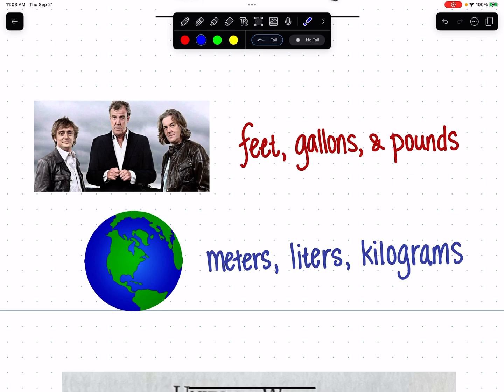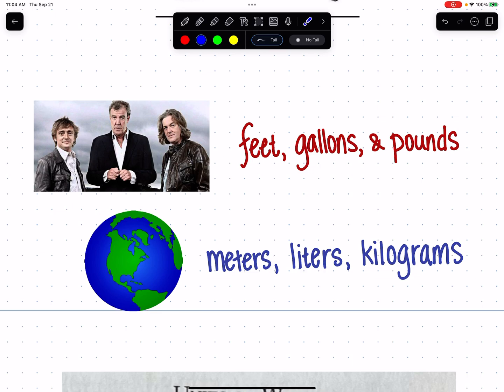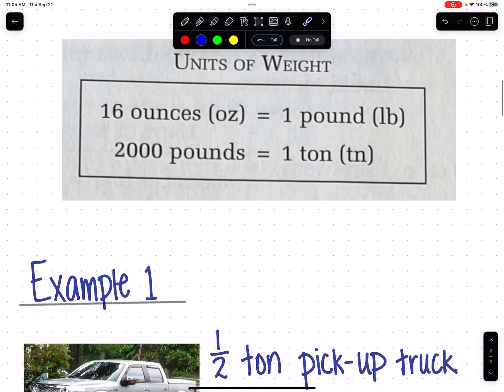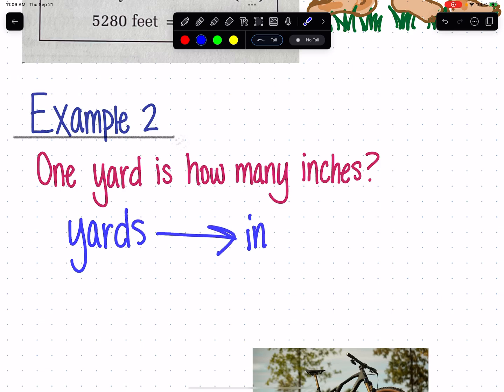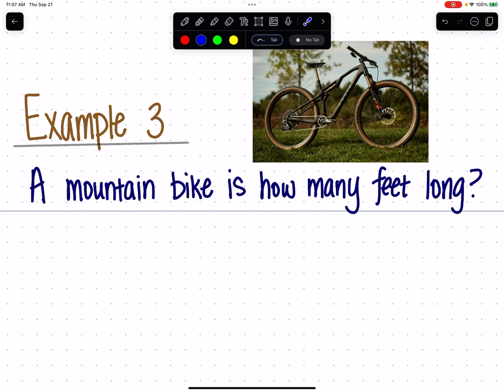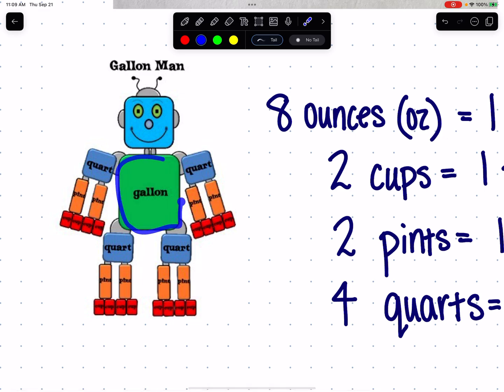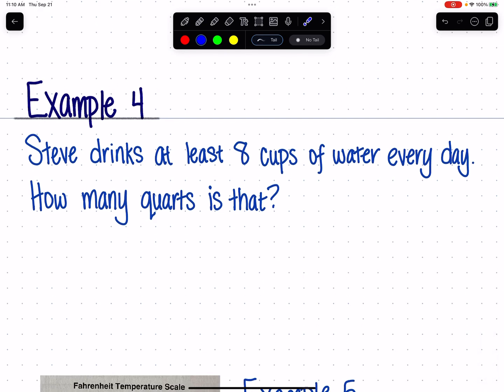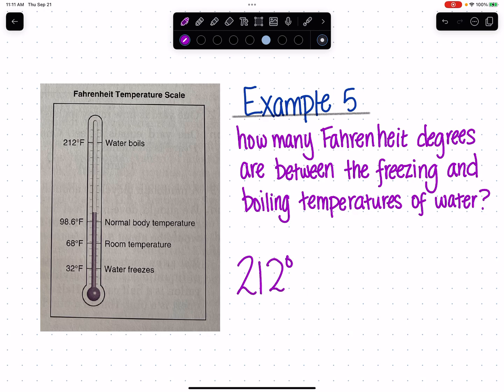Danny lesson 16